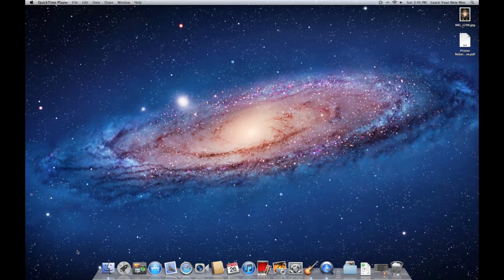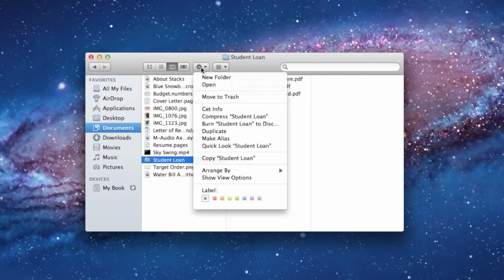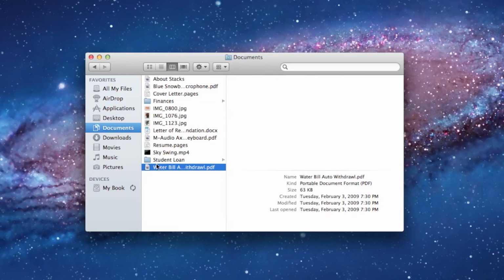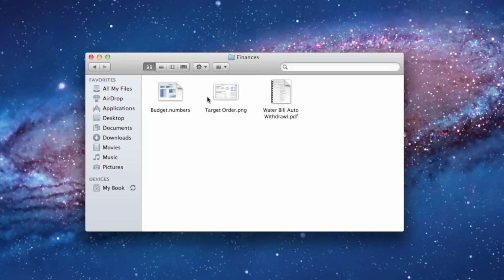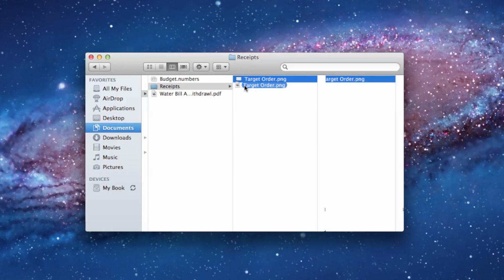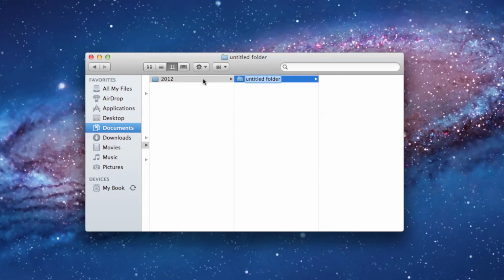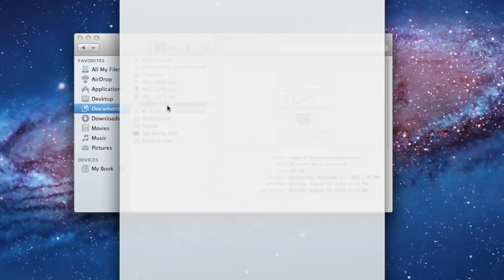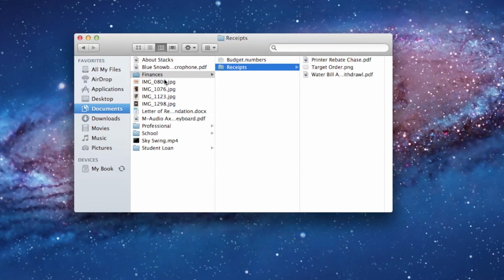Organize Your Mac Files and Folders, Part 1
Part 1 of how to organize your files and folders that are on your mac. This video focuses on how to organize within Finder.